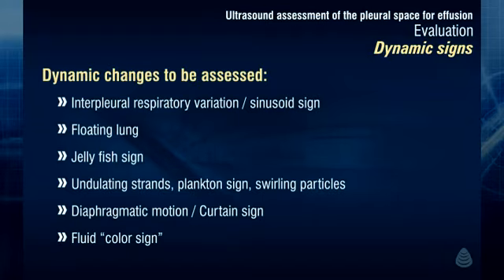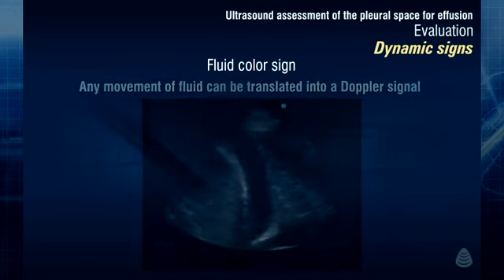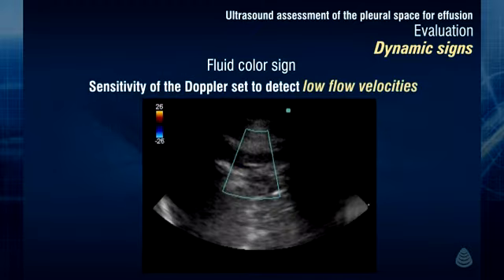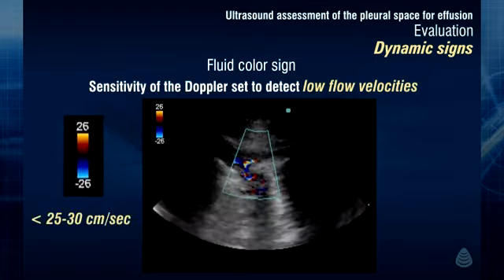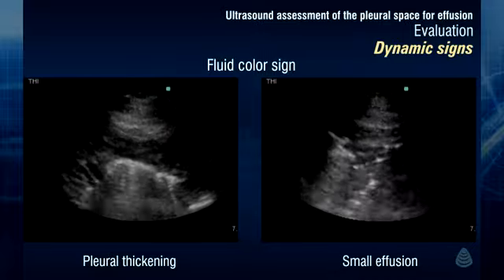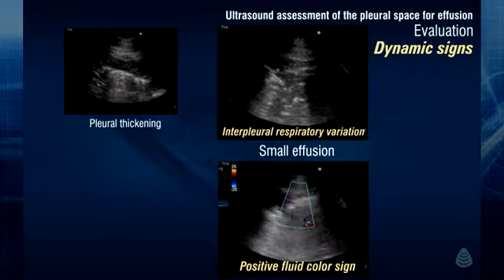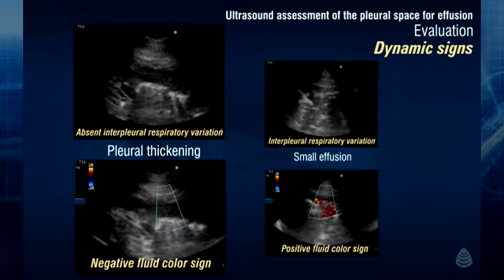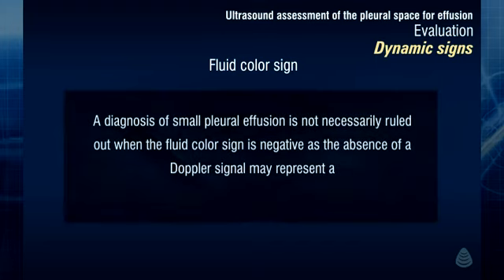Module F: Identification and characterization of fluid, echogenicity, dynamic signs, clinical cases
Module F: Identification of fluid, characterization of fluid, echogenicity, dynamic signs, clinical cases by CAE Healthcare
Pleural C2 026 Fluid color sign
Chapter 9 • Characterization of fluid
Section 2 • Dynamic signs